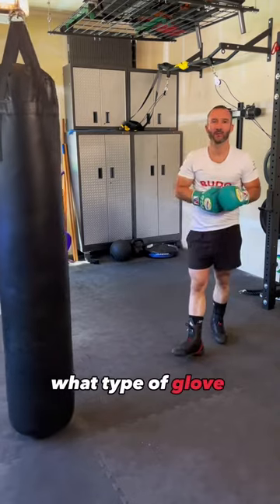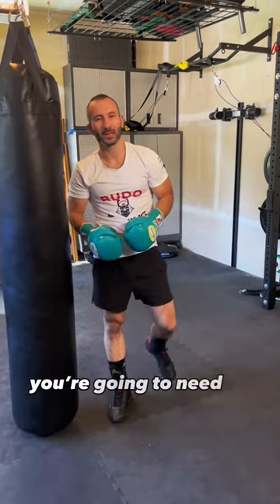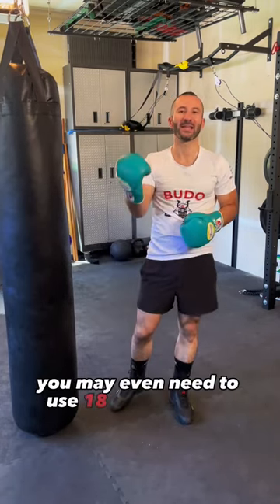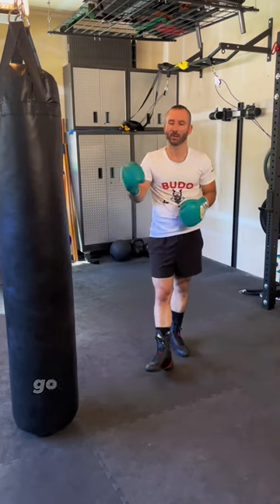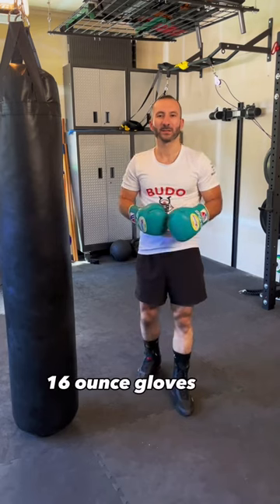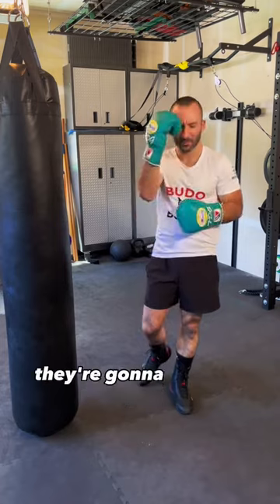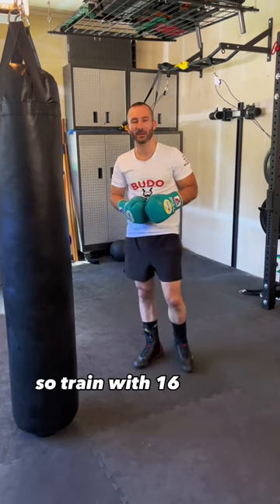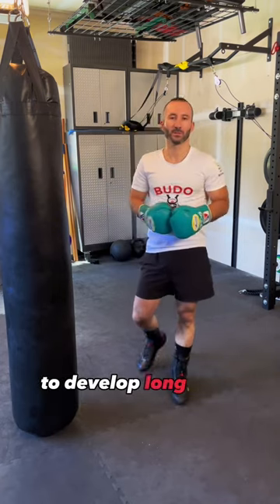Glove weight? 💪🥊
I often get asked what weight gloves I recommend that people use. Generally if you are going to spar, you’ll need to use 16 ounce gloves. If you feel comfortable using lighter gloves on the bag, go for it, but using heavier gloves even when training can help you get used to the weight and prepare you for fighting and sparring. 💪🥊